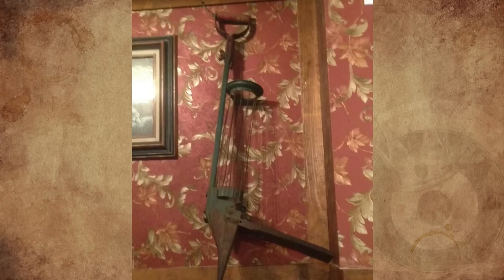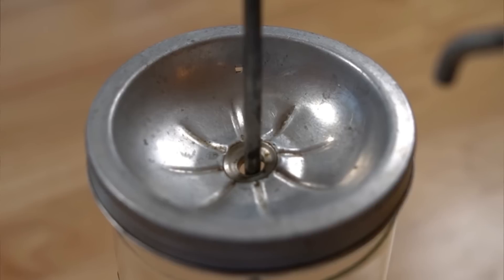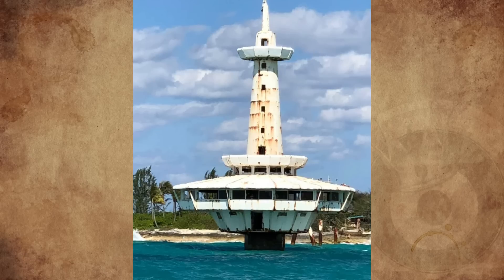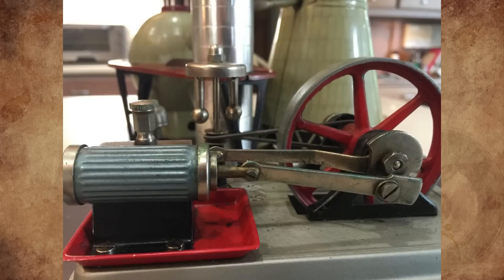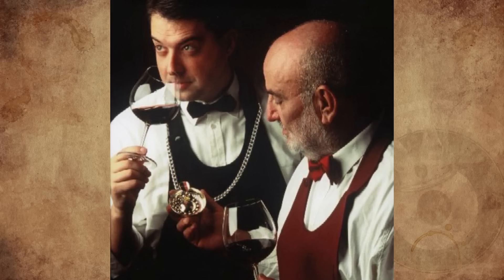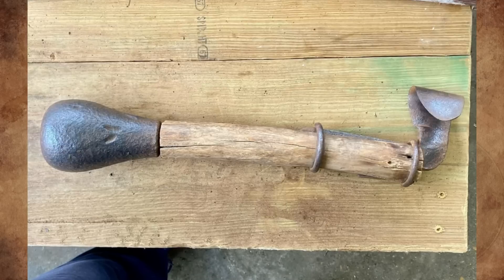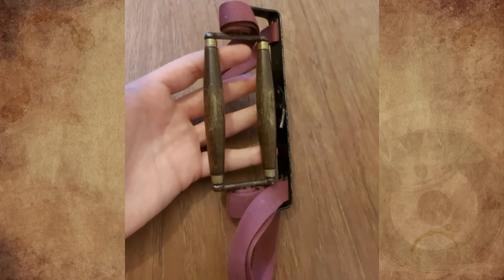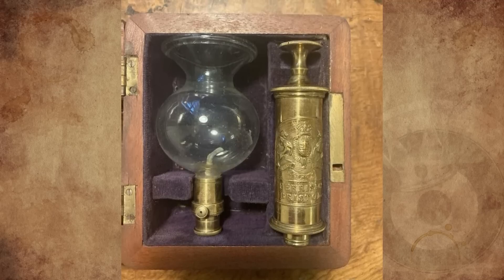What Is This MYSTERIOUS Old Equipment In My Physics Lab And This Thing Found Sitting Up In An Attic?